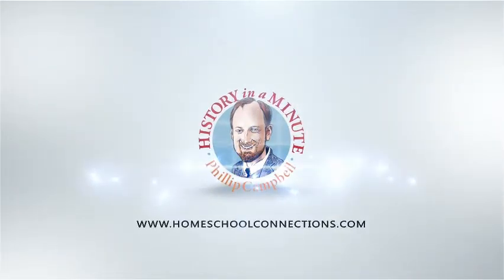History of the Pallium: History in a Minute (Episode 93)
The pallium in the Catholic Church is a sign of the archepiscopal office that signifies a bishop’s jurisdiction and his union with Rome. In today’s episode of History in a Minute, Mr. Campbell gives us a brief historical overview of this garment.

As always, we encourage you to use History in a Minute videos as a launching board to learn more. It is our hope that this and other Mr. Campbell videos will whet your appetite to get up off your seat and explore the awesomeness of History.

If you'd like to learn more about the pallium and church vestments, here are just a few resources to get you started ...

Definition of archepiscopal: Of or pertaining to an archbishop or an archbishopric.

Book: "The Church Visible: The Ceremonial Life and Protocol of the Roman Catholic Church" by James-Charles Noonan, Jr. includes historical context and the Pallium has a whole chapter dedicated to it. First edition is 1996 and has some wonderful photographs If you can find it. The reviews of the revised 2012 version say there are fewer photographs.

Let us know your history questions in the comments and you may just see it answered in a future History in a Minute video.

Mr. Phillip Campbell teaches history for Homeschool Connections.

Mr. Campbell is also a history textbook writer/editor for the Catholic Textbook Project,

Logo and thumbnail artwork provided by Ted Schluenderfritz,

Homeschool Connections is a great option for homeschooling 3rd through 12th grade online. Watch to learn how Homeschool Connections can support you and your homeschool

We would love the opportunity to serve you and your homeschool.

Get excellent online Catholic theology, math, computer science (programming), history, art, philosophy, and much, much more for homeschooled and school-at-home students, from 6th grade through high school.

Get both recorded and LIVE courses, streamed to your home --

Learn with the premier online Catholic course provider Homeschool Connections, where you can get courses in philosophy, theology, and all of the school subjects you need today!

Read full course descriptions for any and all of the recorded and LIVE courses, with week-to-week content clearly laid out for you in an easy to access course catalog

If you would like homeschool encouragement, you can find our Homeschooling Saints Podcast on your favorite podcasting app

"Your Catholic homeschool -- connected to the experts"...
In the spirit of the New Evangelization and in the light of Pope St. John Paul II's teaching on the domestic church, Homeschool Connections seeks to use technology to enhance a homeschool family’s educational efforts by providing them the needed resources to achieve this endeavor."

Online Conferences, Learning Resources, and More...
Get more learn-at-home support and teach-at-home help with free, informative webinars for parents -- and affordable, engaging online courses from university-level professors and practitioners, so your teen can learn from the best in the world today.

Also make sure to check out to get affirmation, support, new ideas, and techniques to make your life and learning easier with online conferences presented by experts and sponsored by devoted homeschool-friendly businesses. Get the VIP Pass to watch the dozens of recordings, whenever you need them.

We hope to see you in class!